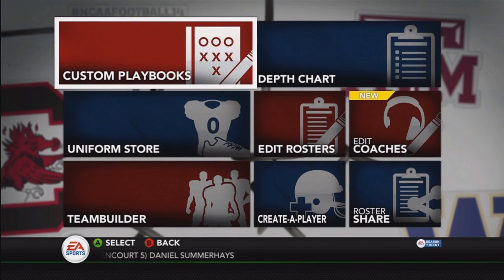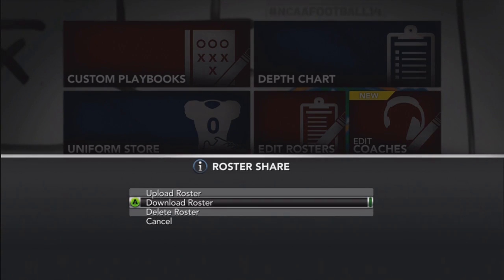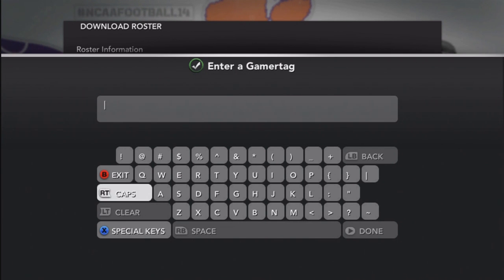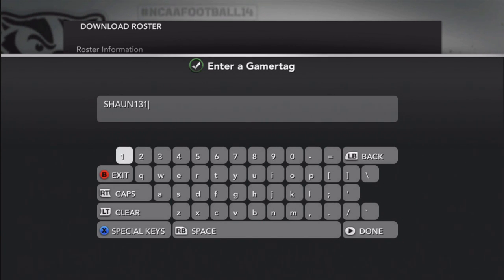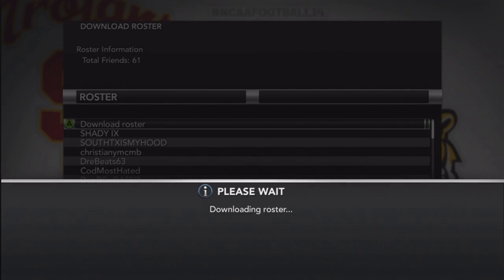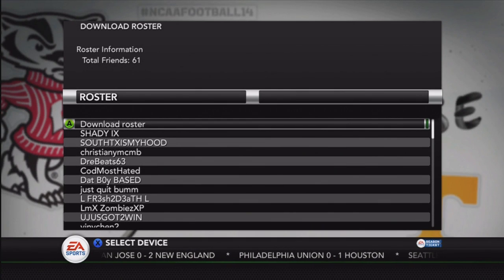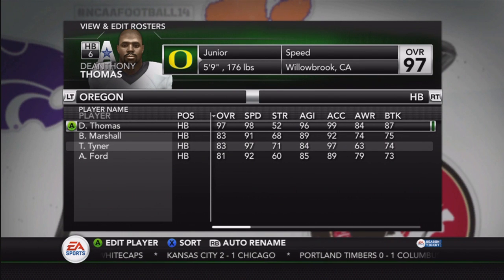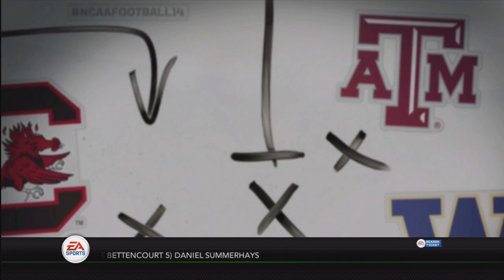NCAA Football 14 "FREE REAL GAME ROSTERS DOWNLOAD" NCAA 14 Football Strategies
NCAA 14 Pack Opening
NCAA 14 Ultimate Team
NCAA 14 Coin Glitch
NCAA 14 How to make Coins
NCAA 14 Guide to Farming
NCAA 14 How to become a stater
NCAA 14 Hesiman Pack
NCAA 14 SEC Pack
NCAA 14 ACC Pack
NCAA 14 Big 10 Pack
NCAA 14 Pac 12 Pack
NCAA 14 Big 12 Pack
NCAA 14 News
NCAA 14 Info
NCAA 14 Trailer
NCAA 14 Gameplay
NCAA 14 Tips & Tricks
NCAA 14 Money Play
NCAA 14 Nano
NCAA 14 Blitz
NCAA 14 Money Scheme
NCAA 14 Dynasty Mode
NCAA 14 Named Rosters
NCAA 14 Ultimate Team Pack Pulling
NCAA 14 Ultimate Team Legendary Pack

Best Run Formation NCAA 14
How to return Kicks NCAA 14
How to Return Punts NCAA 14
How to onside Kick NCAA 14
How to Squib Kick NCAA 14
How to run in NCAA 14
How to spin move in NCAA 14
How to truck stick in NCAA 14
How to juke in NCAA 14
How to tackle in NCAA 14
How to hit stick in NCAA 14
How to intercept a pass in NCAA 14
How to sack in NCAA 14
How to pass in NCAA 14
How to throw accurate passes in NCAA 14
How to scramble in NCAA 14
How to stay in the pocket in NCAA 14
How to become better in NCAA 14
NCAA Football 14 | College Football Video Game| EA SPORTS | EA
NCAA Football 14' Dynasty gets RPG twist with new coach skills and recruiting NCAA Football 14 screenshots, official news, reviews and videos

NCAA 14 Football : DYNASTY Registration $100 Prize : Ncaa 14 Football DYNASTY First Look Review

NCAA Football 14  "HOW TO USE TRIPLE OPTION PART 3 " OREGON PLaybook NCAA 14 Football Elite Offense